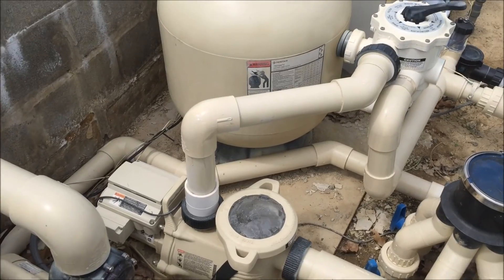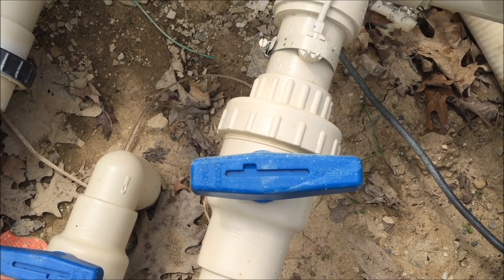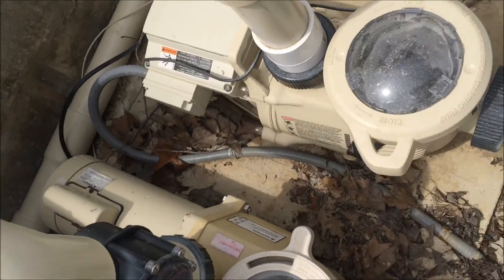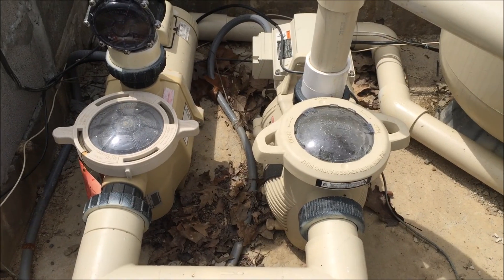Ask the Pool Girl: 20 Things You Need to Know About Pool Equipment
The pool girl was doing a quick eqiupment overview of a Pentair system with intelliflo pumps, a large sand filter with sidemount multiport, infloor cleaning system, salt system intellichlor, and a zinc anode. Learn a couple of troubleshooting tips if the heater won't turn on or if the salt cell shows low flow.

The easytouch panel is mentioned as well, and the best way to learn the functions of the easytouch programming system.

For all the pool knowledge you're looking for, check out Ask the Pool Guy HQ. Here, you'll find everything you need to know about swimming pools, all in one place. Ask the Pool Guy is passionate about sharing the vast knowledge he has acquired throughout his decades in the pool industry, and he wants to make sure everyone has an enjoyable pool experience. If you can't find the information you're looking for here, you can contact him or a capable member of his team!

Legendary Escapes is the home of the hybrid swimming pool. Al, the designer and builder, and his team are passionate about creating unique, one-of-a-kind pools. They are constantly innovating and coming up with new ways to better serve their clients. No two Legendary Escapes pools are alike, and they are unlike any pool you'll find elsewhere. Our website showcases our projects, as well as providing helpful information if you're a current pool owner or considering building a custom swimming pool in Michigan or a looking for a custom pool build anywhere in the United States.

To learn more about the construction arm of Ask the Pool Guy, check out the Legendary Escapes

Ask the Pool Guy and Legendary Escapes are striving to share the knowledge! We don't think homeowners in SE Michigan should be the only people who have the opportunity to enjoy a beautiful, one-of-a-kind, hybrid swimming pool; so we're working with builders across the country to bring hybrid pools to you. We're happy to work with local builders, wherever "local" might be, to design and build beautiful custom hybrid swimming pools all over the country.